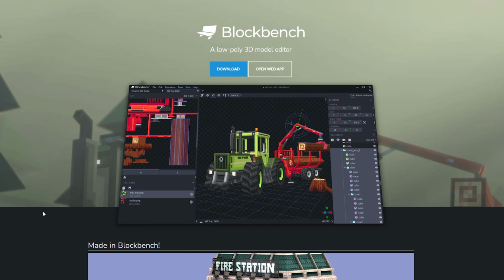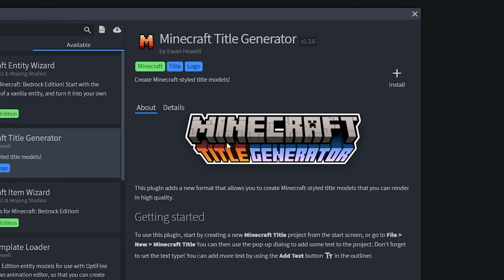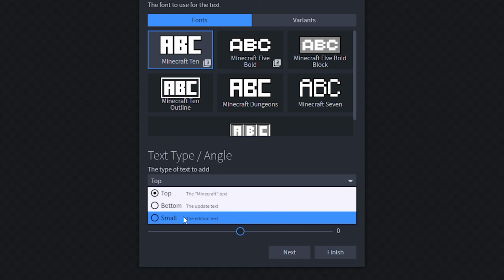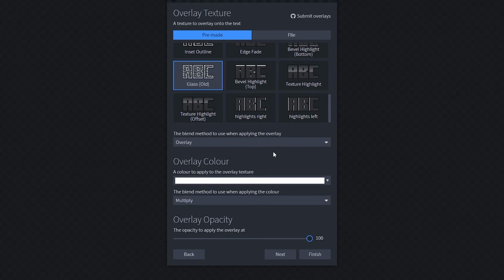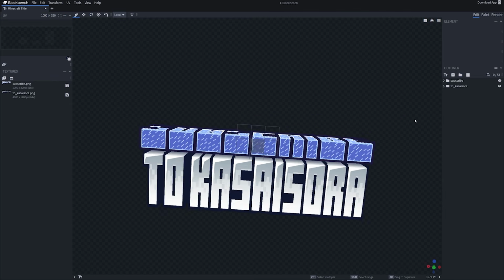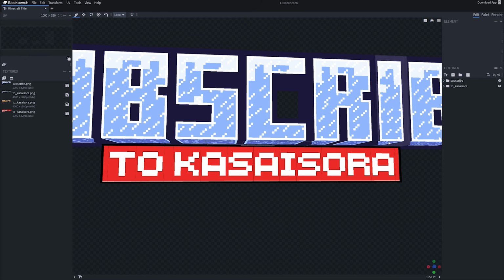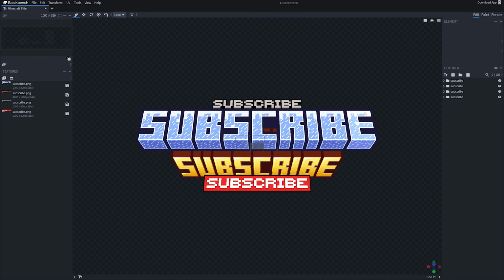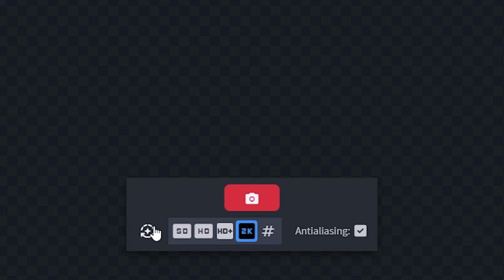Create a 3D Minecraft Text/Logo Using BlockBench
Create a 3D Minecraft Text/Logo Using BlockBench. This is a NEW Minecraft 1.20.4 tutorial. In this video, I am going to show you how to make an amazing-looking Minecraft Logo or Text using a modeling program called BlockBench. It is a very easy program to learn and understand. And with the Minecraft Title Generator plugin, you can create an awesome Text or Logo in just a couple of minutes. You can even do it all in a web version, so installing the program is not even neccesary. And best of all, it is 100% free. It's very epic, fun, amazing and poggers! This will make playing Minecraft insane and amazing! Your players will absolutely love it! I had lots of laughs and fun. Hopefully, you'll get some useful information from this video. I love Minecraft fun!